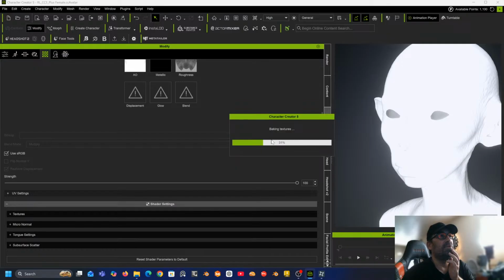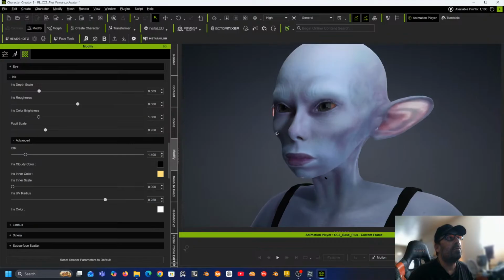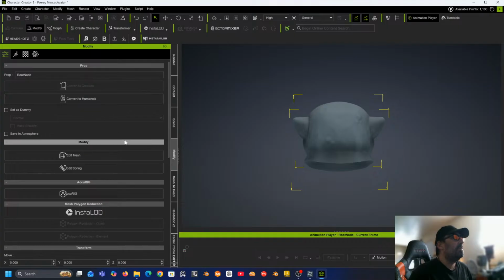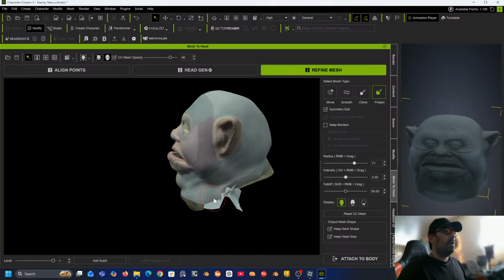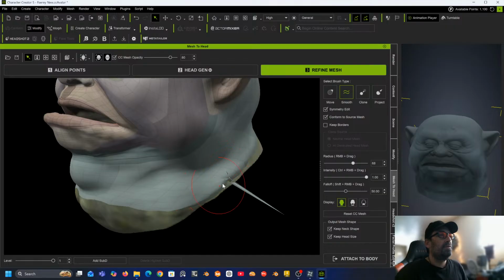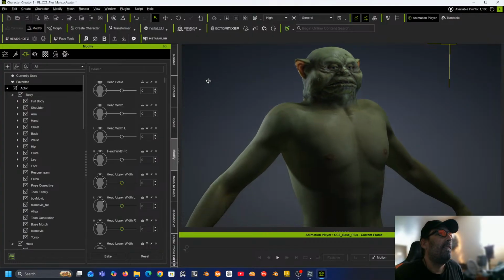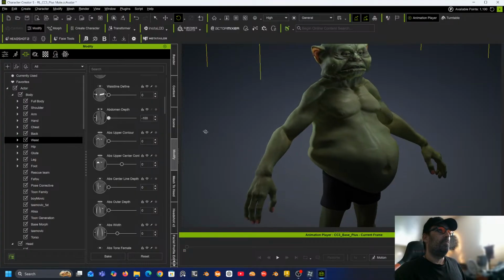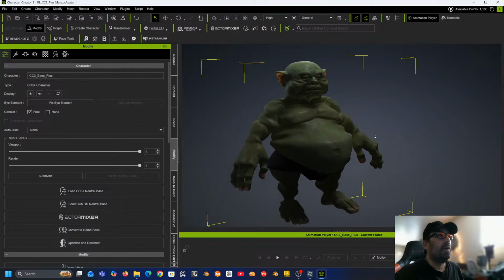Creating a new character from a head sculpt in Character Creator 5 and facetools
I created a head sculpt in Nomad sculpt in the Ipad and now I am importing it into CC5 and creating a new character from the head.